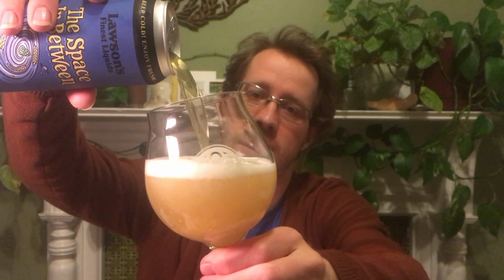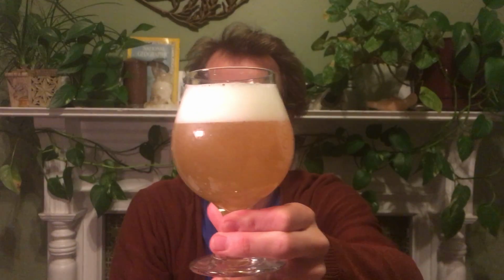Lawson's The Space In Between Hazy Pale Ale